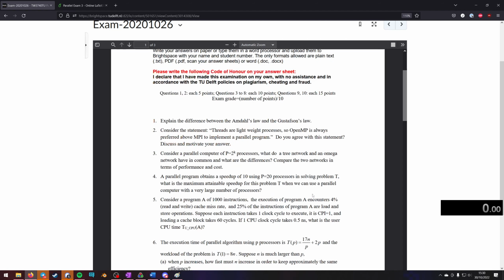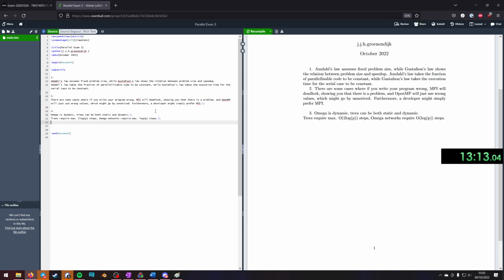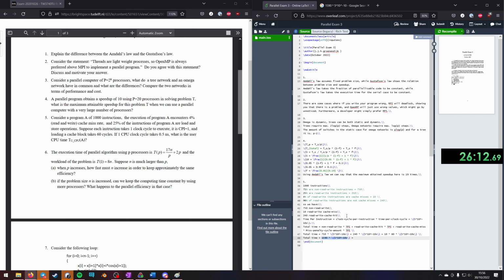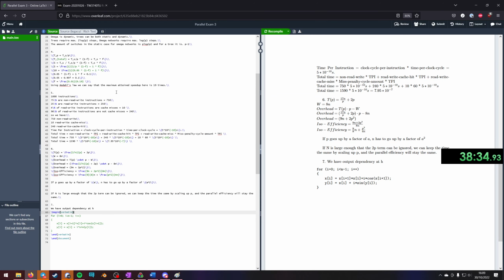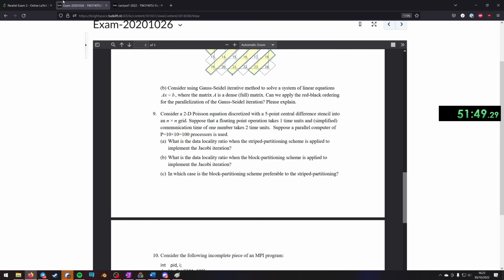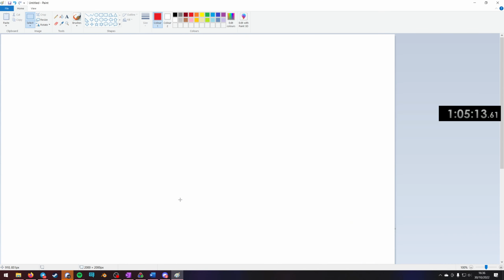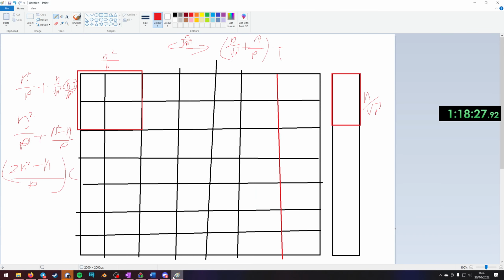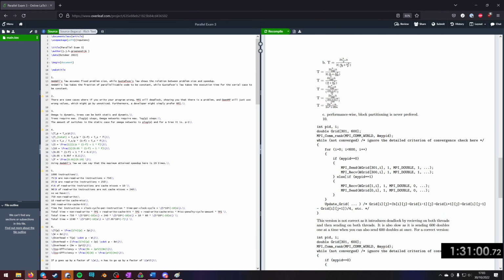Parallel Computing Practice Exam 3